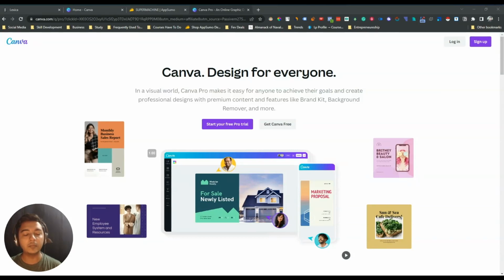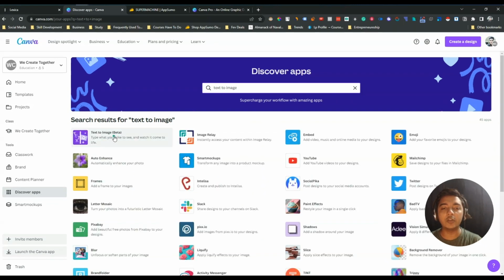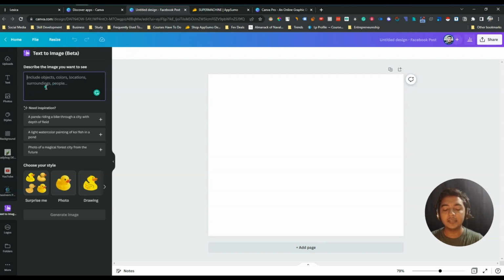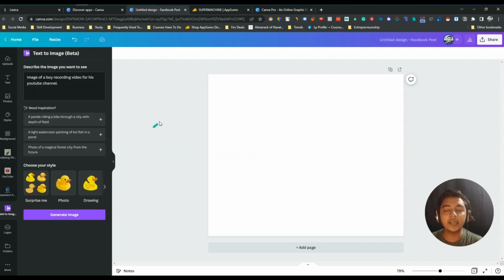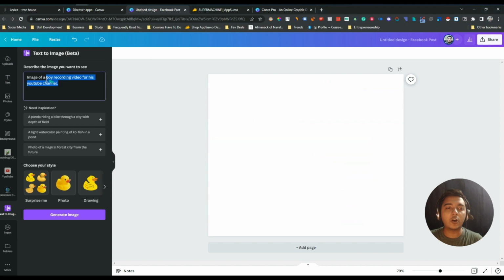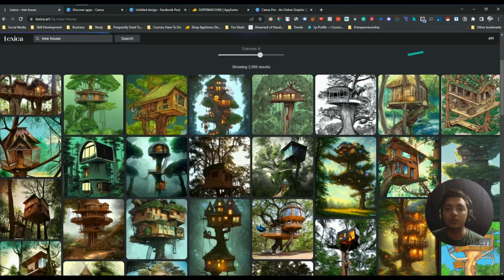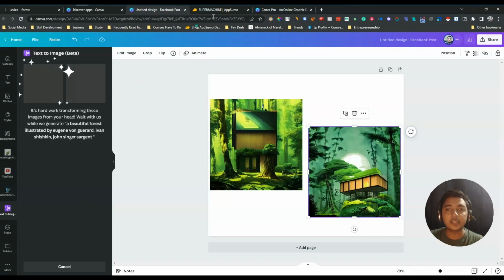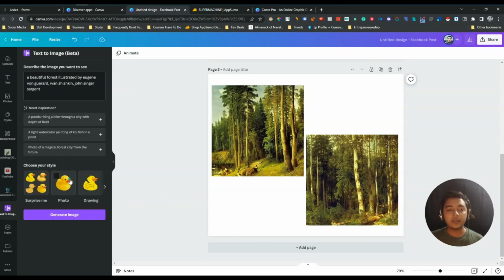Canva Free Text to Image Generator | How Good the Output of Canva Text to Image? | Passivern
In this video, I will review Canva Text to Image Generator.

In this video, I will show you how to use the Canva Free Text to Image Generator. This tool is really amazing because it allows you to easily create a high-quality text image from a text file. By using this tool, you can save a lot of time and effort in creating text images. We'll also show you some of this tool's best results. So if you're looking for a quick and easy way to create text images, then definitely check out the Canva Free Text to Image Generator!

🔥 TOOLS I USE To Make My YouTube Video:
 [$9 Discount]

🔥 PROTECT YOUR INTERNET PRESENCE:
☑ Watched the video!
☐ Liked?
★ TABLE OF CONTENTS ★
0:00 Canva Text to Image Feature
0:41 Canva Text to Image Dashboard
2:42 Use Lexica to Get Text to Image Prompt
6:45 Get Canva with a 10% Discount
7:02 Get Supermachine Lifetime Deal with 10% Discount [ Another Text to Image Generator ]
7:35 Subscribe Please
•  Ai Text to Image Generator
•  Canva Ai Text to Image Generator